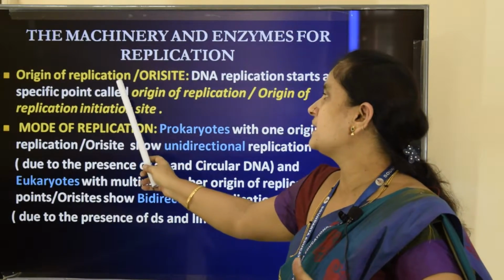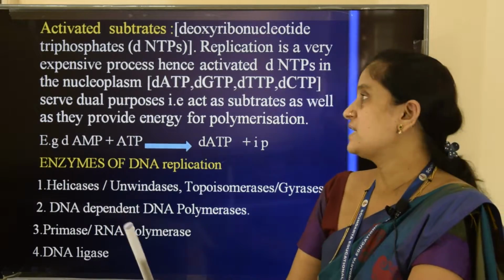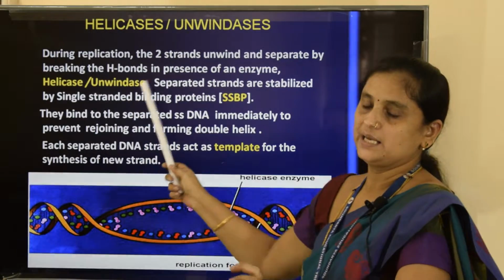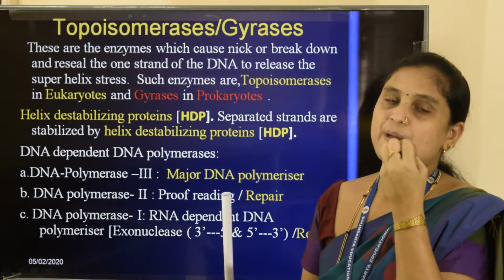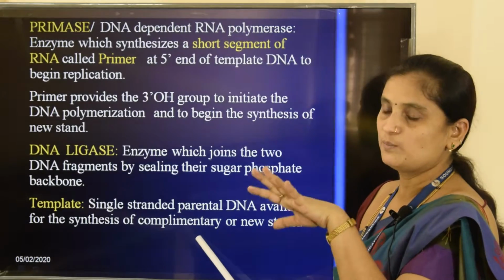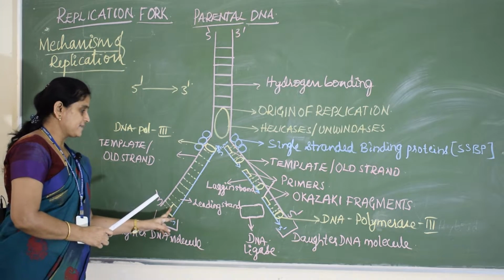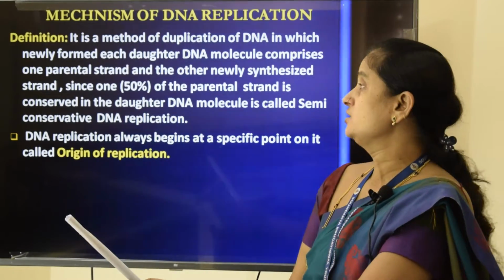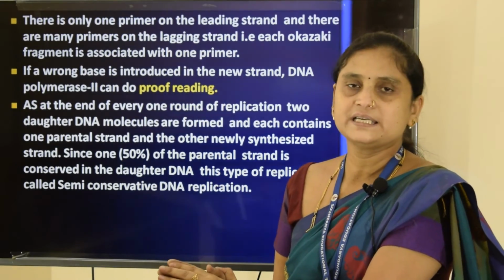Enzymes & Machinery of Semi conservative DNA - For II PU By Mrs. Sangeetha Maane - Soundarya PUC